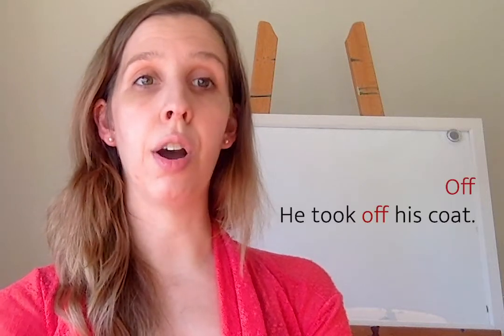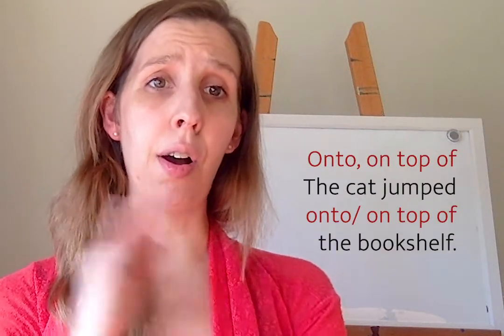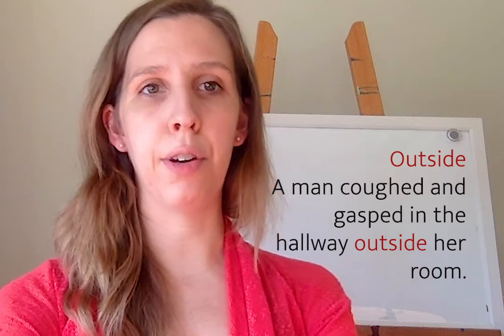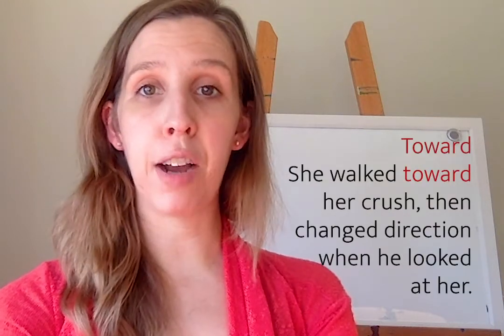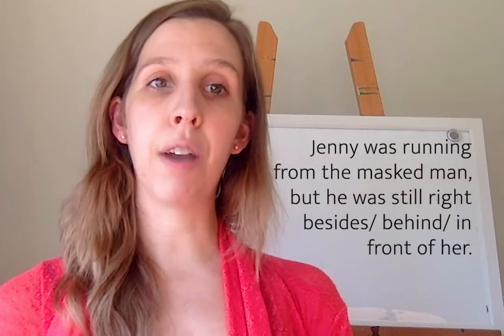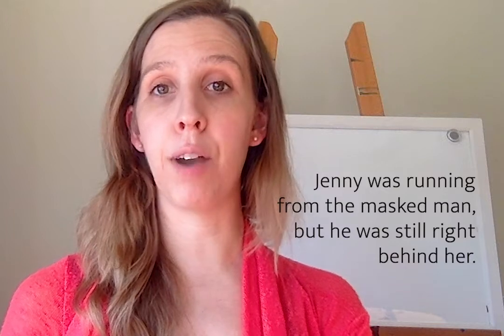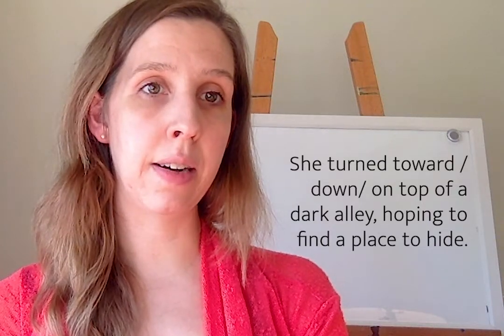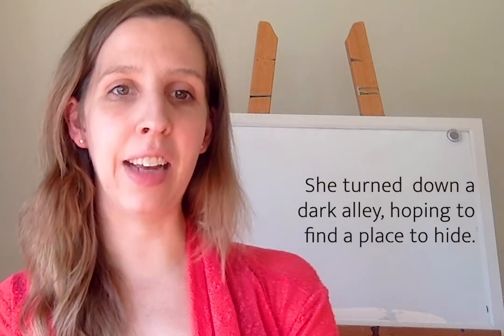Using Spatial Prepositions Correctly in Your Writing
Ever get confused about which preposition to use? Here I give some examples and tips for figuring out how to use prepositions that show spatial relationships correctly!

I am a freelance writer and author with a BA in English from Framingham State University and an MA in Theological Studies from Trinity Evangelical Divinity School.

Check out my children's fantasy adventure series, Adventures in Eridu, on Amazon!

The Land in the Woods

The Forgotten Scroll

I also have a blog on classic literature and give some writing tips there, too.

I'd love to hear from you in the comments! What writing or self-publishing advice/ guidance are you looking for? Or, if you want to hear more about freelancing I'd love to share about that, too.